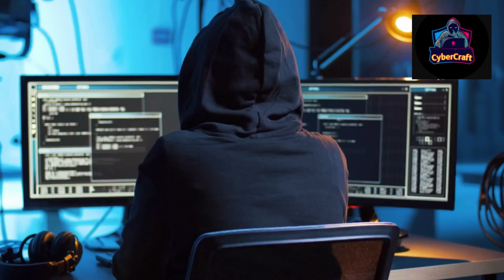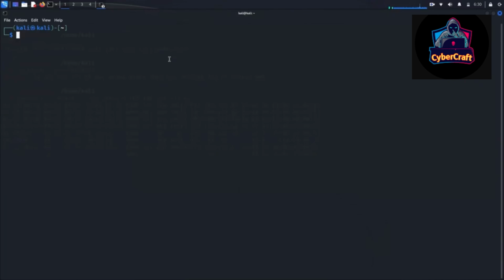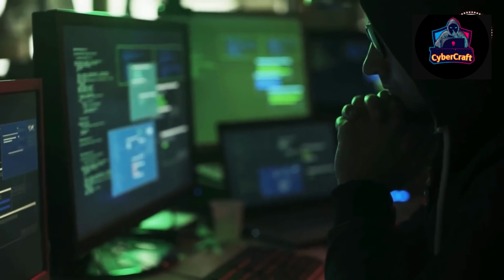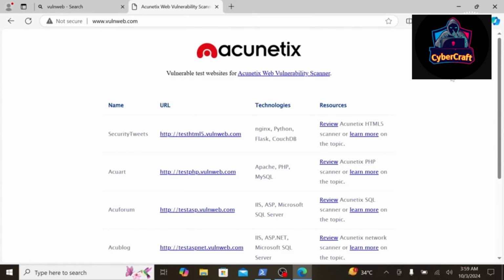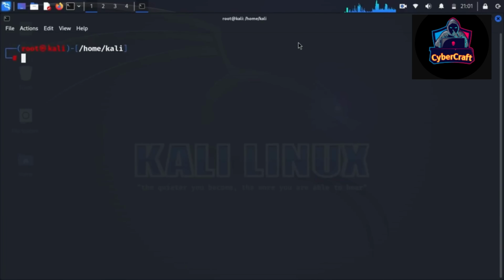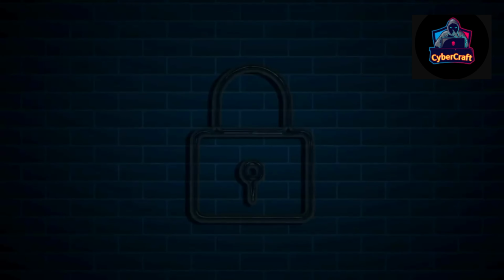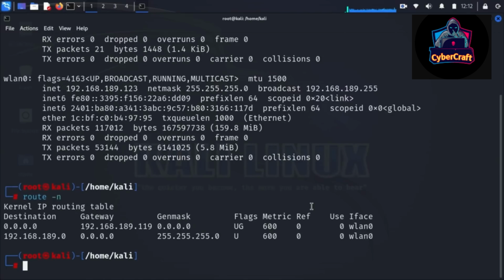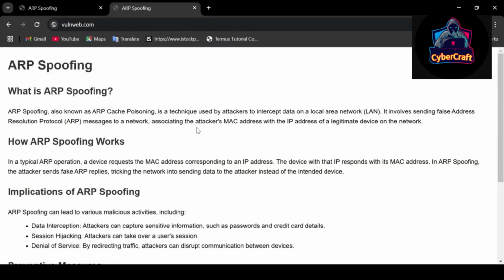Your Internet Is Not Private… Here’s Why😱😱😱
You connect to WiFi. You open your apps. You feel safe.
But what if a hacker is already between you and the website?

This is called a Man-in-the-Middle Attack — and it allows attackers to spy on your data, steal information, and even manipulate communication without you noticing.

In this video, I explain how this scary cyber attack works in a simple way and show you how to avoid becoming a victim.

⚠ Public WiFi users — this is important.